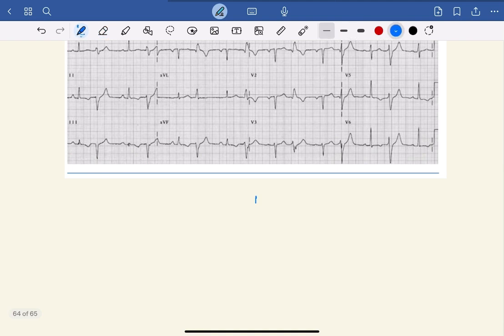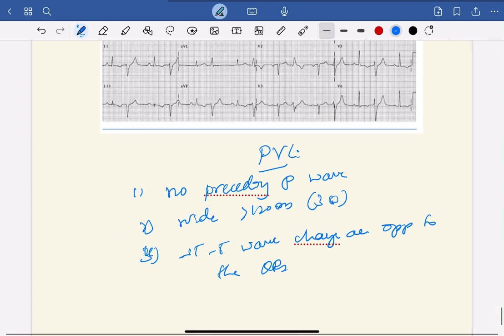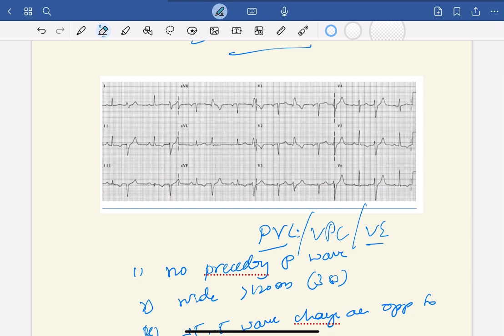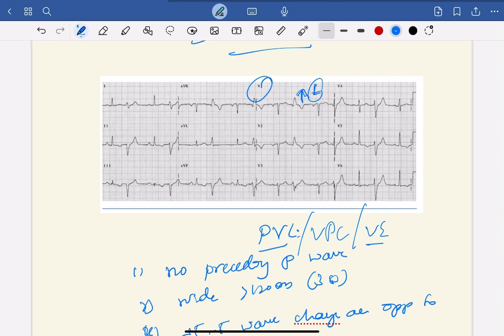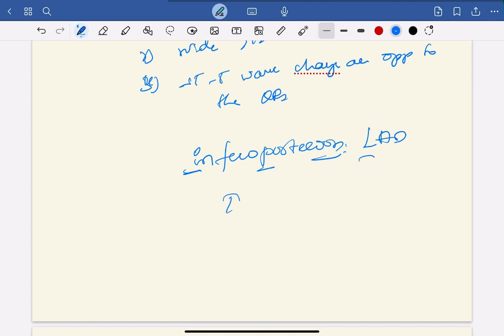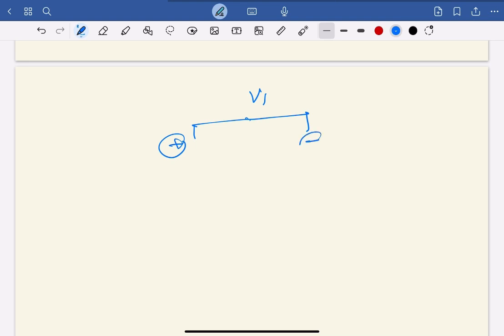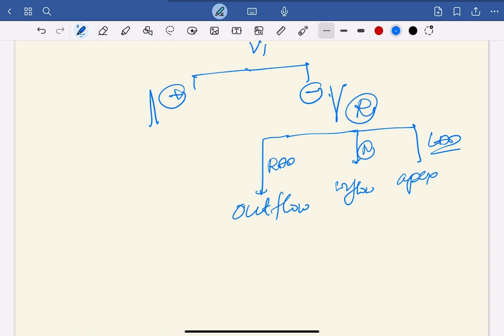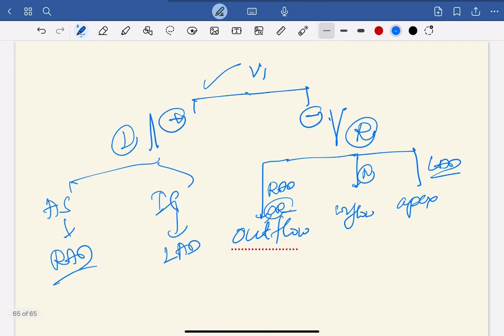PREMATURE VENTRICULAR COMPLEXES,LOCALISATION OF FOCI CAUSING PVC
PVC are premature ventricular complexes originating from ventricles and not preceded by p waves and having broad qrs  complexes ,in this video I have tried expla about the localisation of focus generating the pvc , hope you like the video .